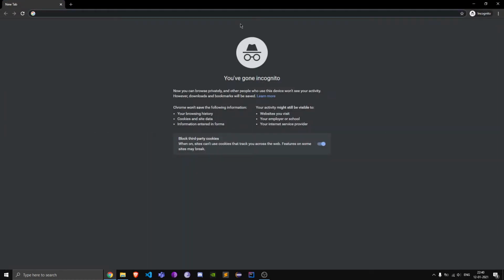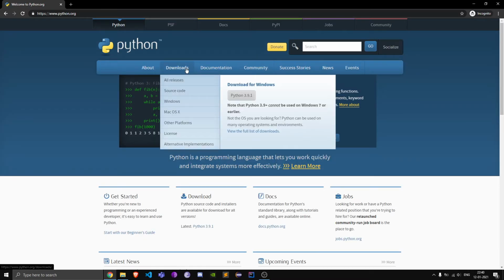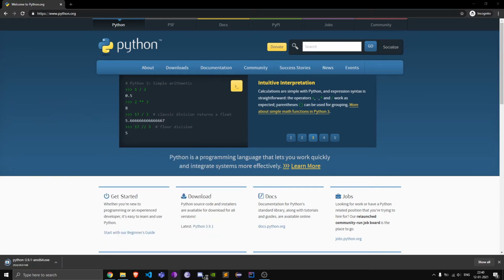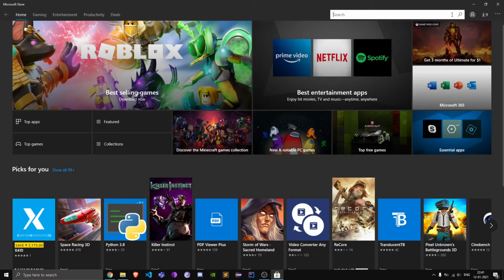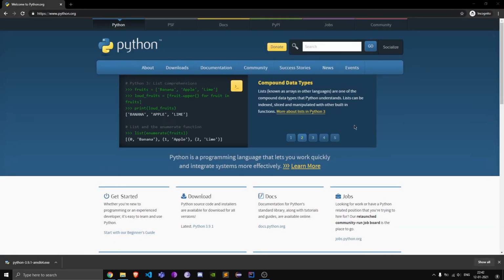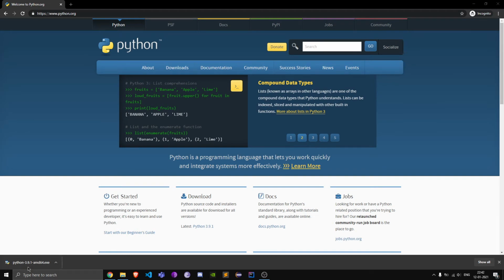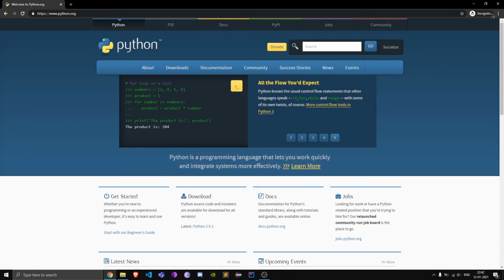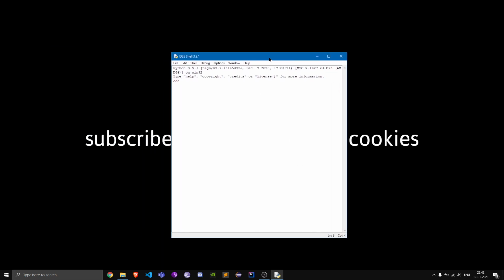Install python in 2 minutes? Here's how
In this video, we coded it so that my friends try to hunt me down and stop me from installing python. Can they do it? Let's find out.